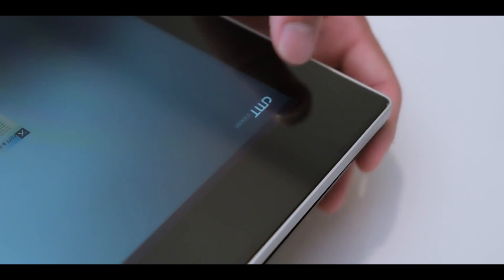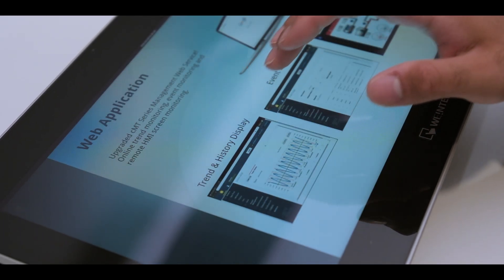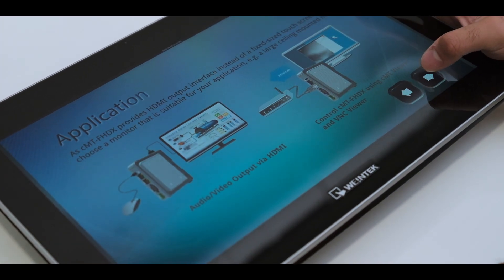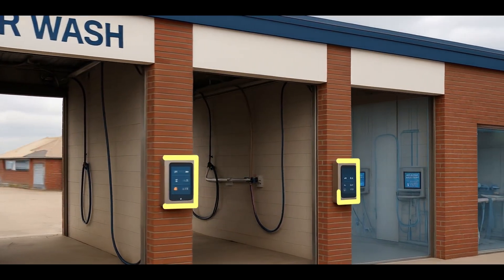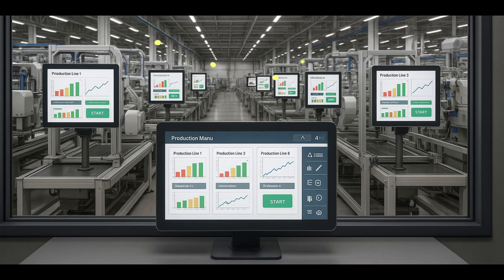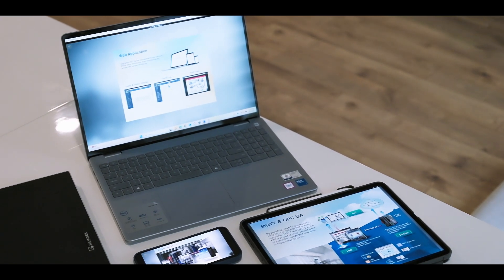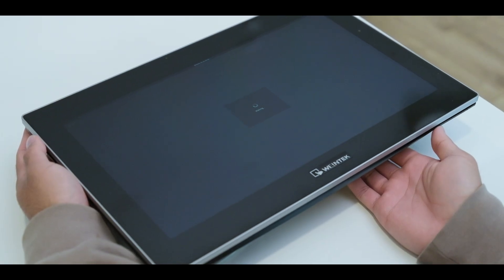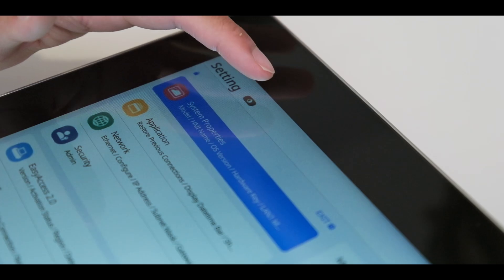Centralized HMI Monitoring is BUILT-IN?! Meet the cMT X (iV) Series!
Introducing Weintek's cMT Viewer enabled HMI the cMT3162X (iV) and cMT3108XP (iV). These HMIs simplify connectivity to existing cMT X HMIs via built-in cMT Viewer.